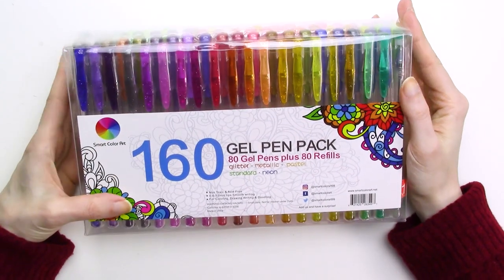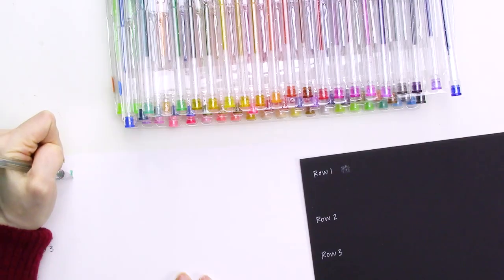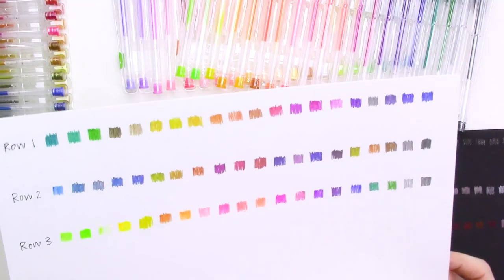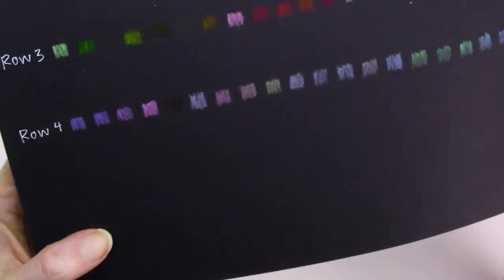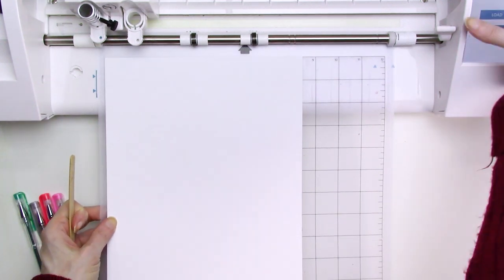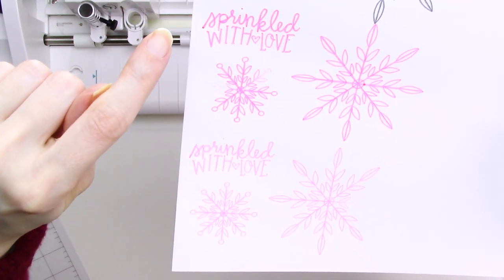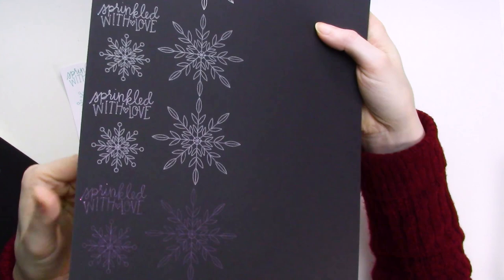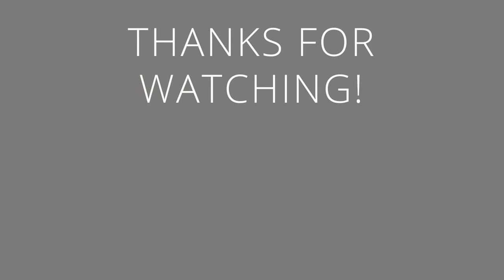Testing Cheap Gel Pens as Sketch Pens (Silhouette Cameo)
In this video, I'm testing a set of Smart Color Art gel pens that includes glitter, neon, metallic, pastel, and regular style pens. I swatch out all 80 pens in the set and then test several of the pens as sketch pens for the Silhouette Cameo.

SUPPLIES

- Smart Color Art 160 Colors Gel Pens (unfortunately, these went out of stock right after I made the video, so I've linked two similar sets from Smart Color Art below)